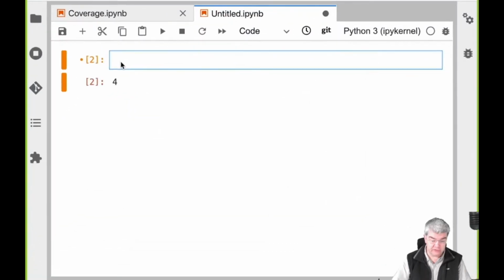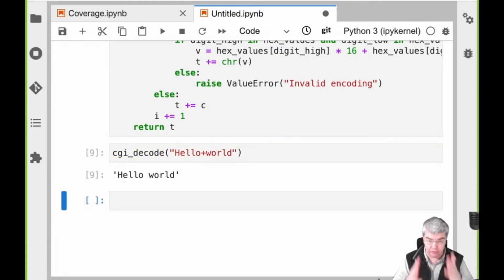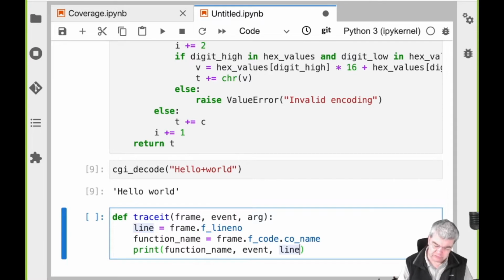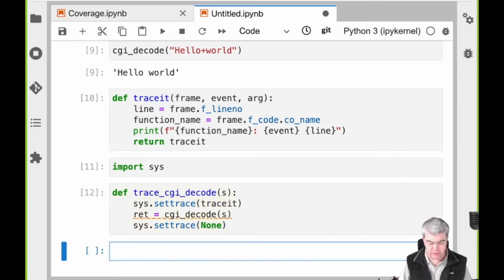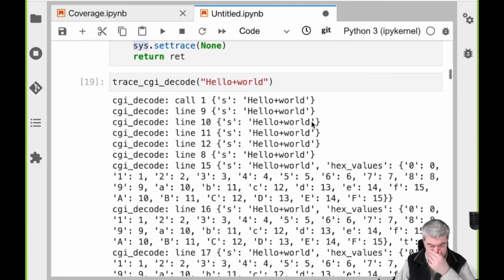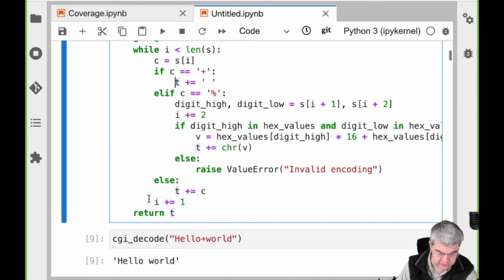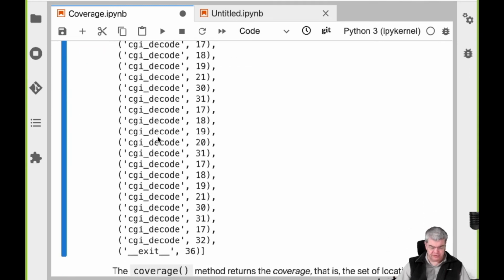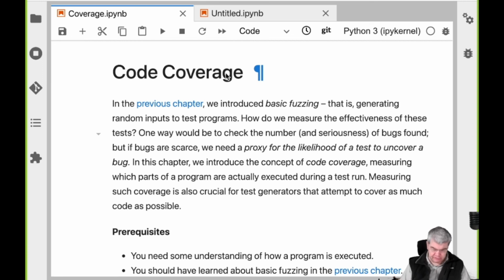Code Coverage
In the previous chapter, we introduced _basic fuzzing_ – that is, generating random inputs to test programs.  How do we measure the effectiveness of these tests?  One way would be to check the number (and seriousness) of bugs found; but if bugs are scarce, we need a _proxy for the likelihood of a test to uncover a bug._  In this chapter, we introduce the concept of *code coverage*, measuring which parts of a program are actually executed during a test run.  Measuring such coverage is also crucial for test generators that attempt to cover as much code as possible.